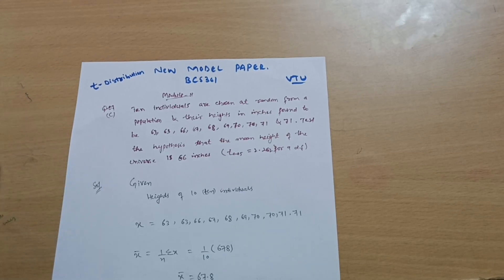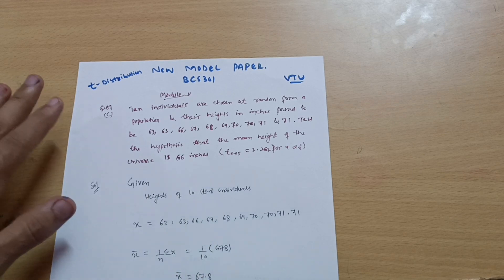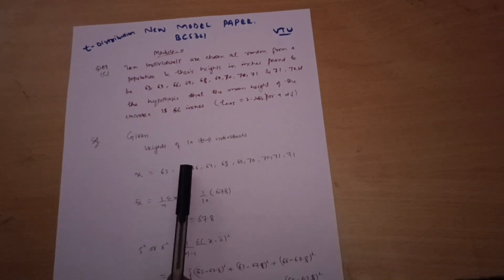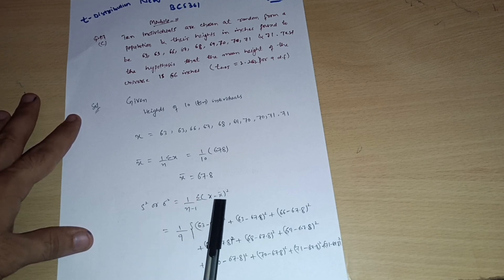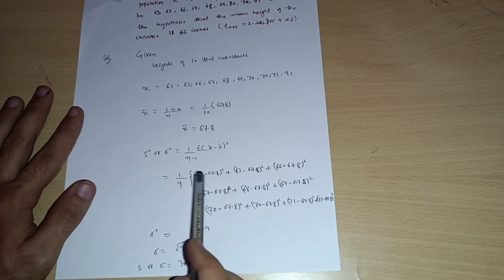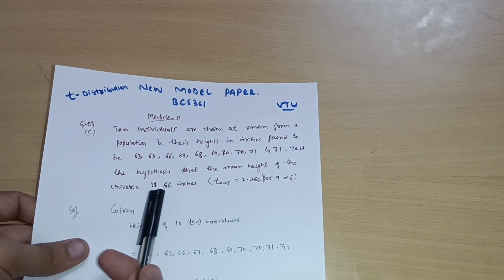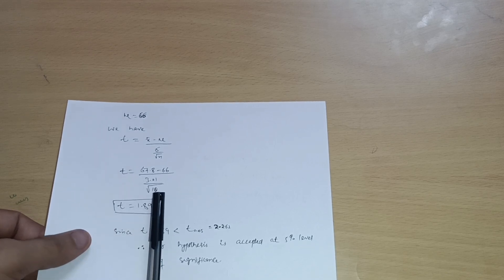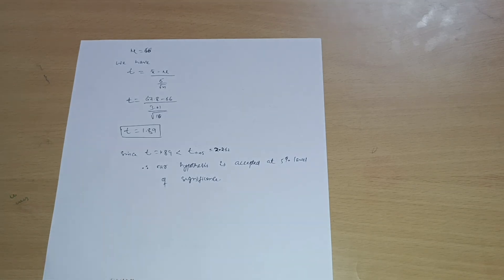BCS301 MODULE 4 | t- distribution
chi square distribution vtu maths
latin square design
latin square design vtu maths
latin square design problems
latin square design problems vtu 3rd sem mathematics
anova vtu maths
anova vtu 3rd sem
bcs301 module 5 solved
3rd sem mathematics vtu for cse stream
3rd sem maths for cse stream
probability distribution
model question papers solved vtu maths
3rd sem maths solved model question papers
3rd sem solved model question papers for cse stream
BCS301
BCS301 vtu
Bcs301 vtu
3rd sem mathematics vtu for cse stream
m3 vtu solved model paper
3rd sem mathematics vtu solved model question papers
bcs301
BCS301
3rd sem mathematics vtu
3rd sem mathematics vtu for cse stream
3rd sem mathematics vtu for cse branch
joint probability distribution
probability distribution
poissons distribution
normal distribution
exponential distribution

difference between one way anova and two way anova